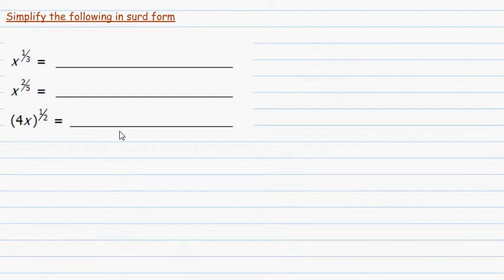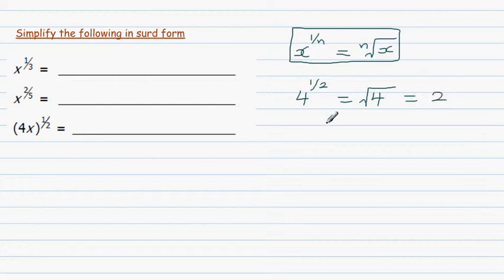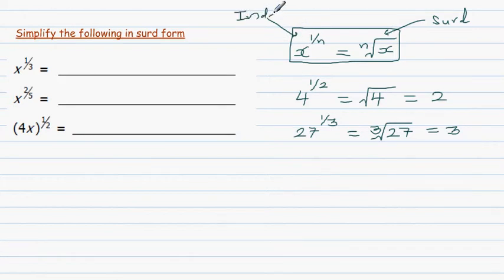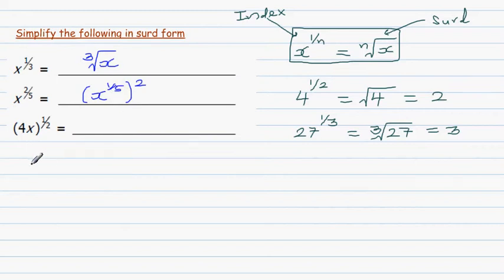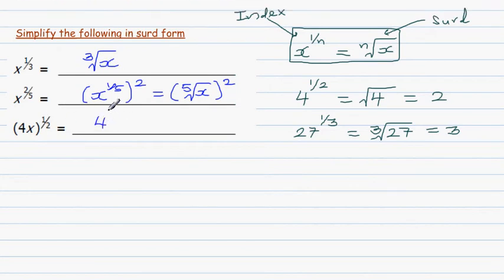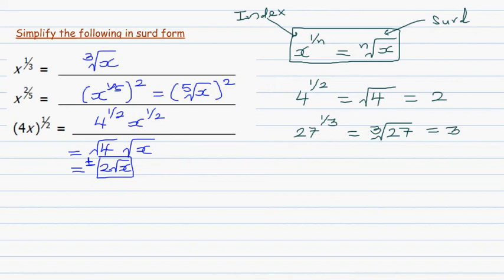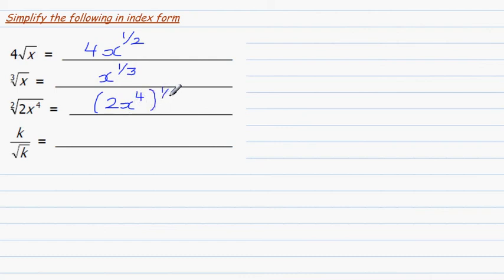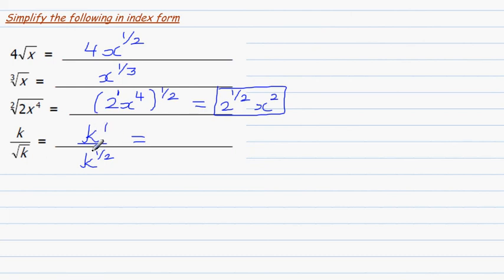Converting for index form to surd form and surd form to index form